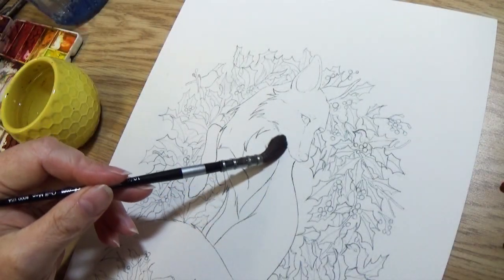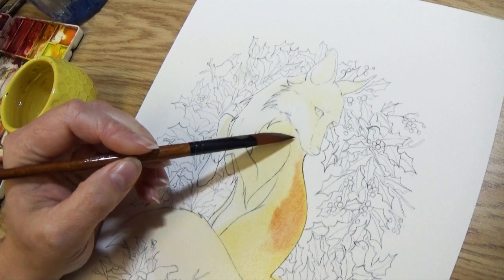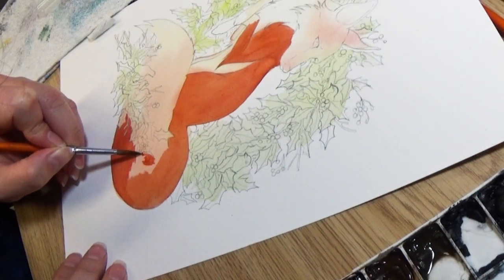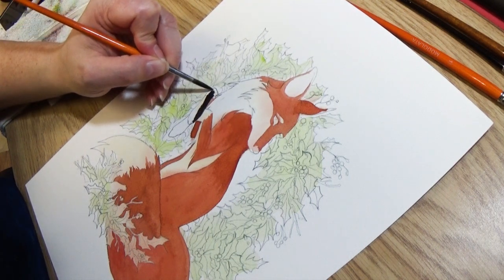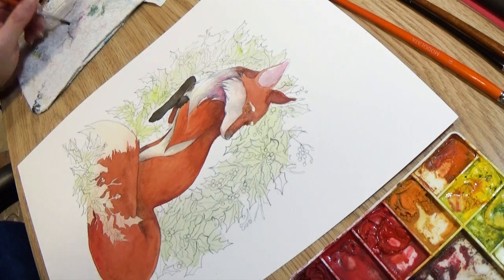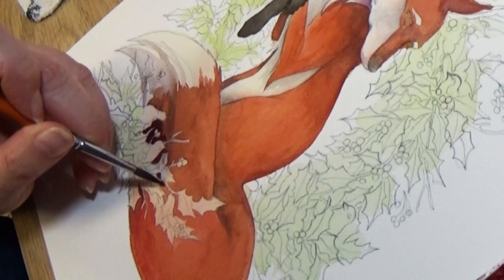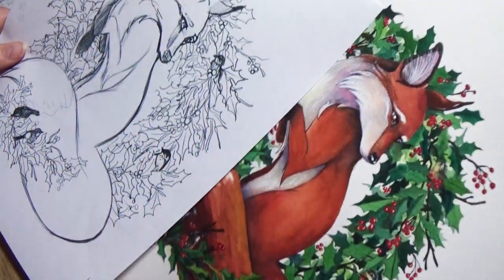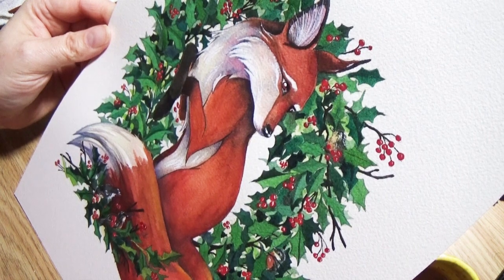Finishing the FOX and a New YEAR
Well we did it!!!  Made it a finished piece! Not sure what I am going to do with it... prints and maybe stickers.
   What are your new year goals?  I haven't decided yet so share some ideas in the comments.

Mailing address:
Art ala Carte
c/o Valerie
USA

Etsy  shop